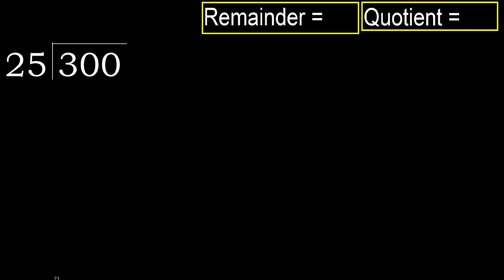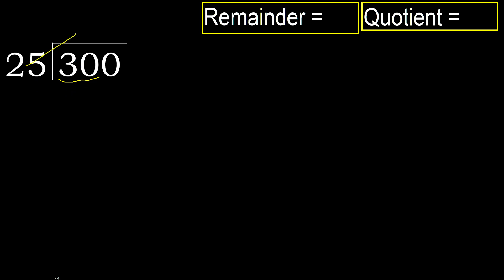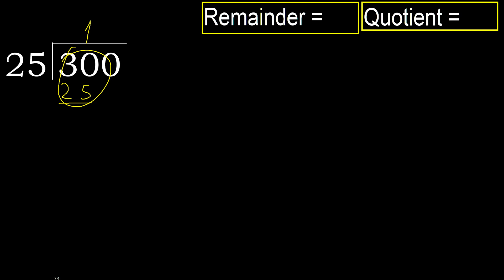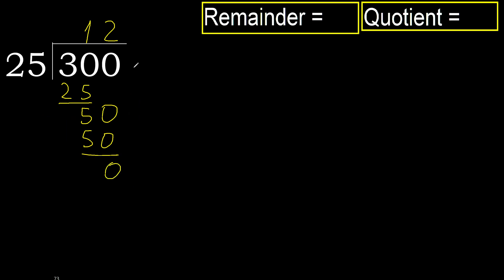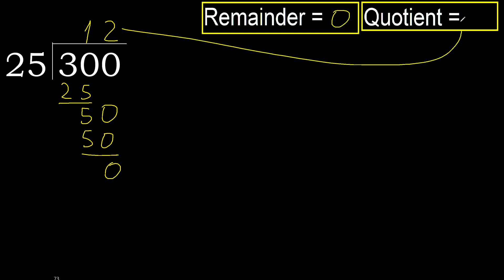Divide 300 by 25 , remainder . Division with 2 Digit Divisors . How to do